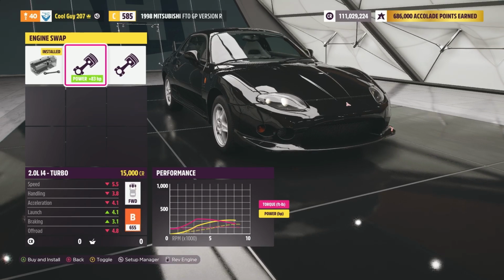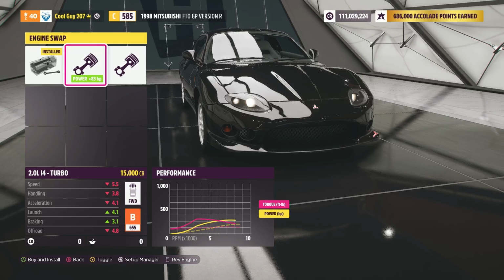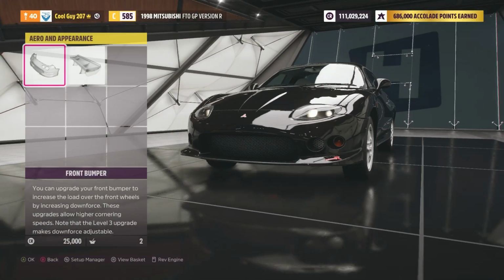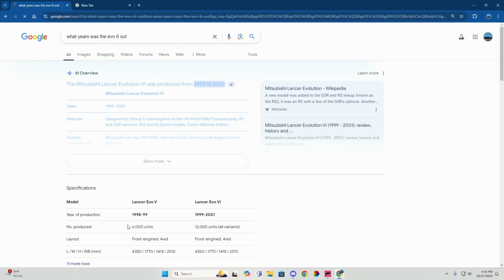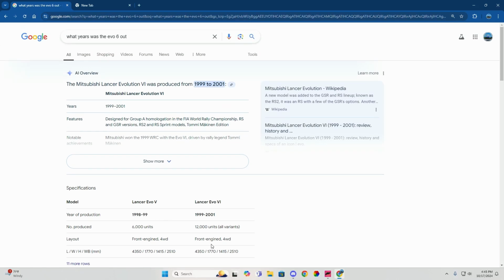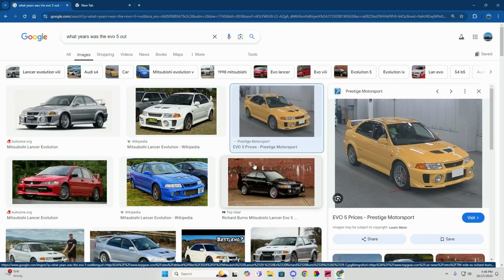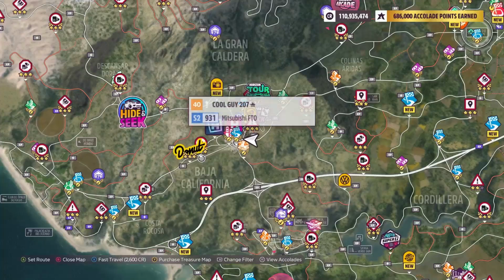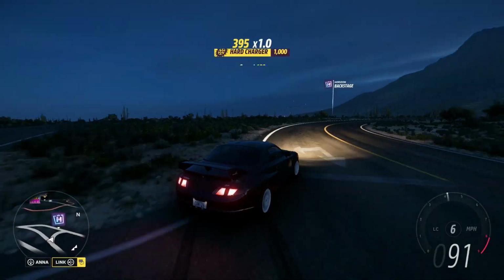New Mitsubishi FTO in Forza Horizon 5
In this video I will be going over the new Mitsubishi FTO as well as what I think of it in Forza Horizon 5.